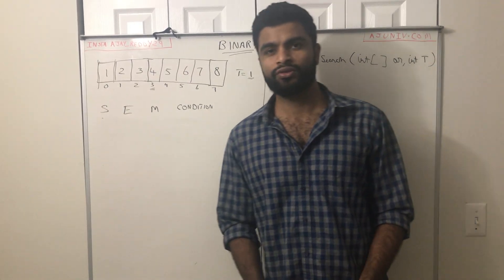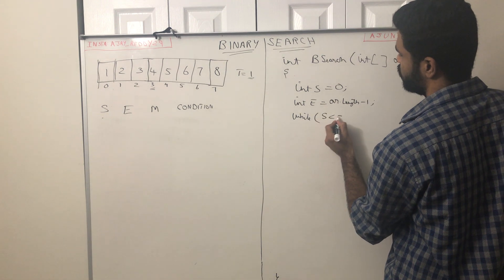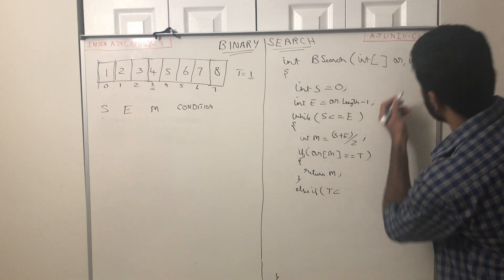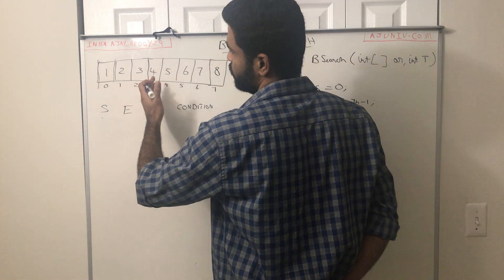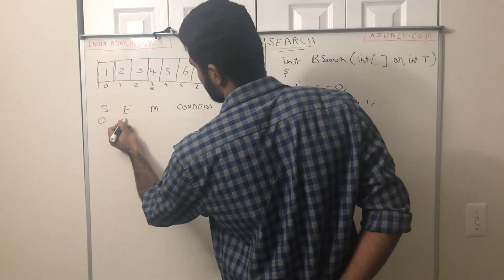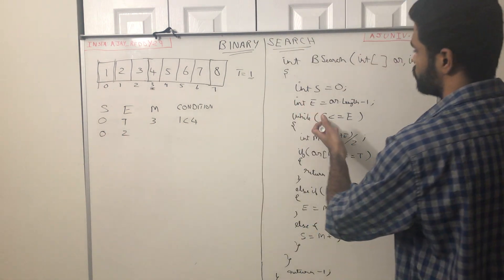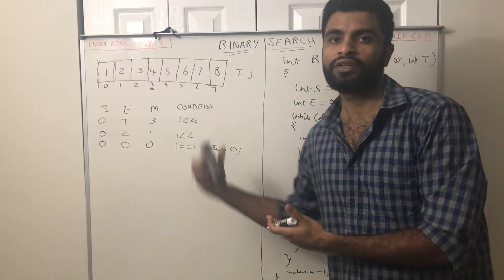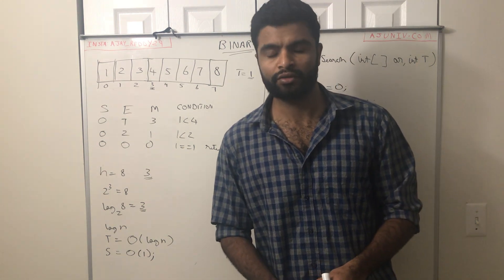Binary search algorithm without recursion - Interview Question | Made it easy for beginners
This video shows about Binary search algorithm without recursion.